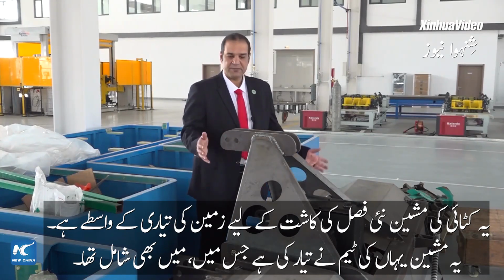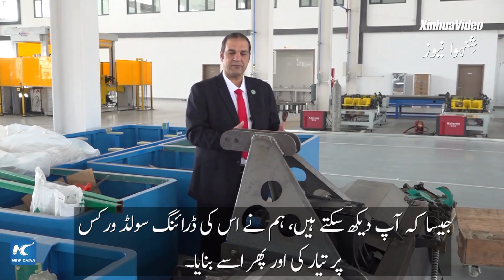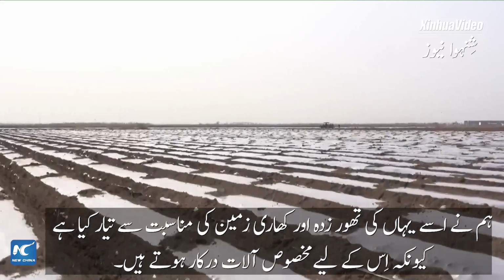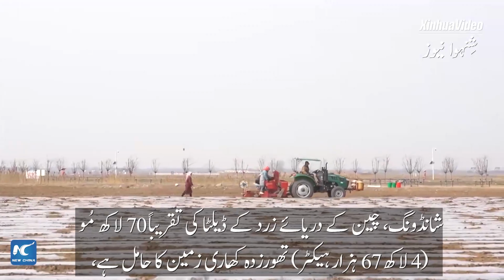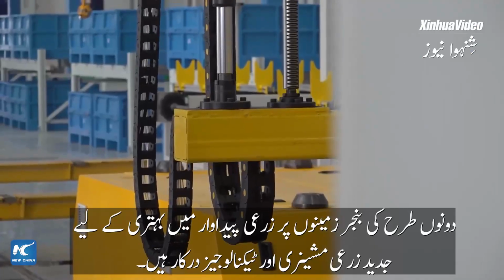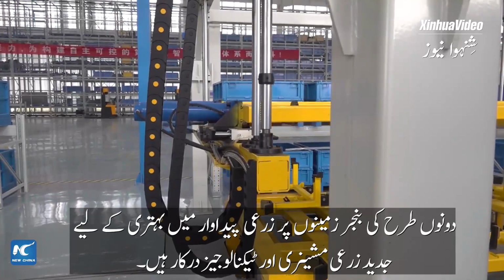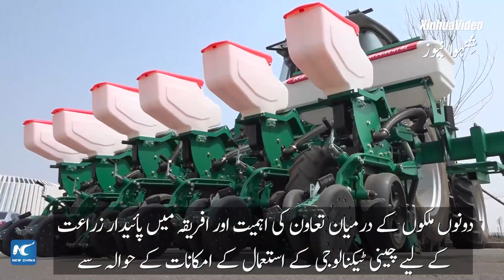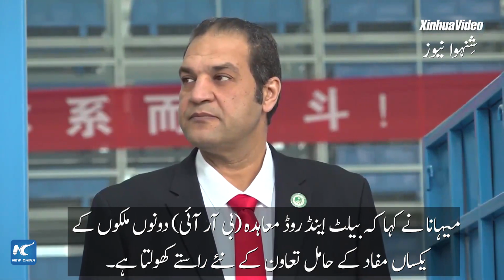گلوبل لنک | چین اور مصر کے درمیان تھور زدہ زمینوں کے لیے ٹیکنالوجی، زرعی آلات کے شعبہ میں تعاون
چین اور مصر کے زرعی ماہرین، مشرقی چین کے صوبہ شانڈونگ میں دریائے زرد کے ڈیلٹا کی تھور زدہ زمین کے لیے سازگار مشینری تیار کرنے کے لیے مل کر کام کر رہے ہیں۔